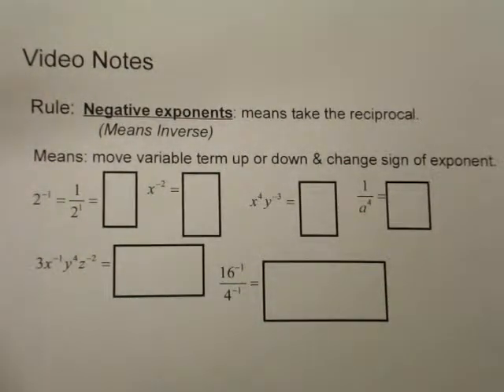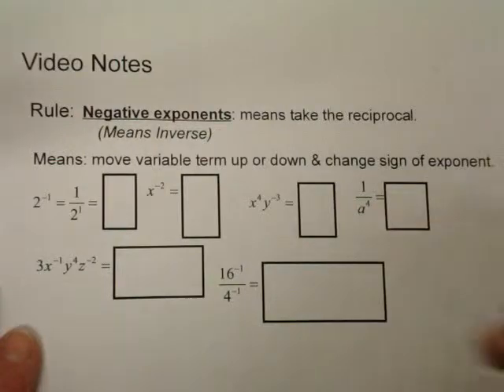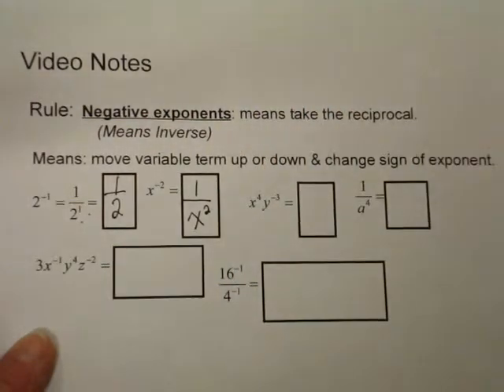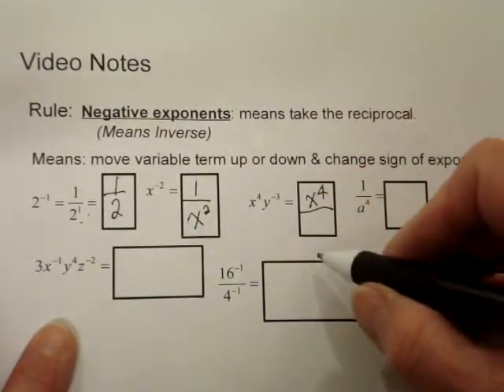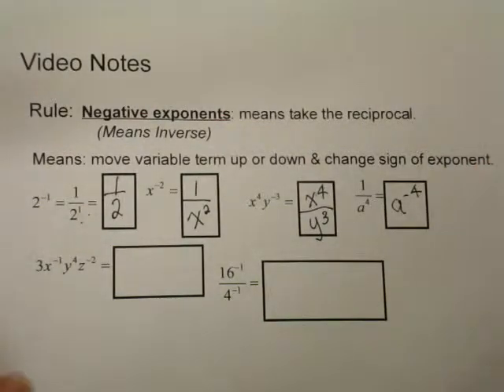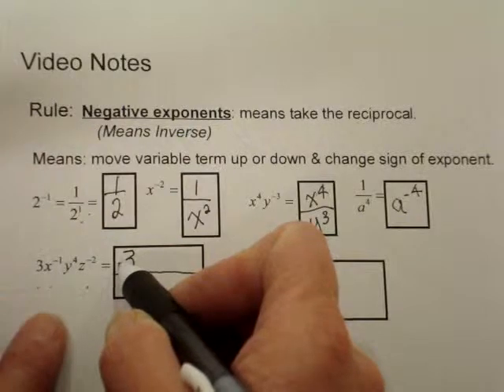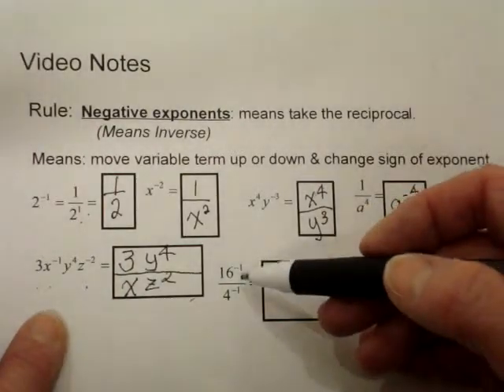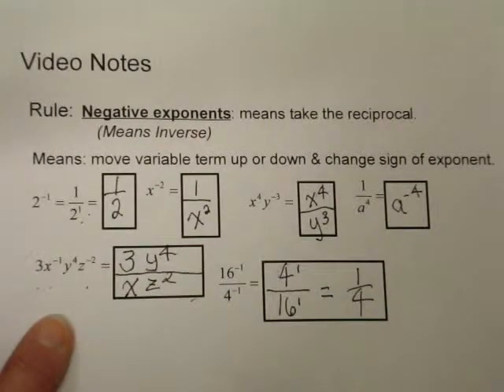Math I Austin Negative Exponents Video Lesson